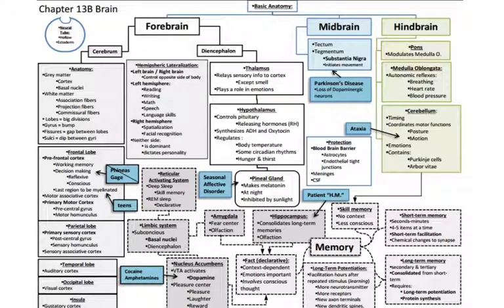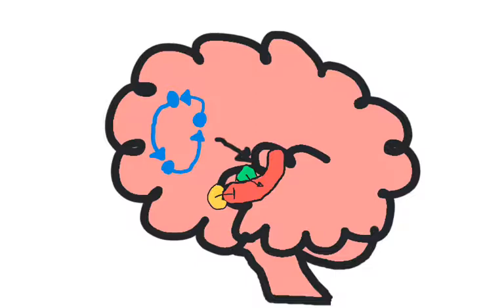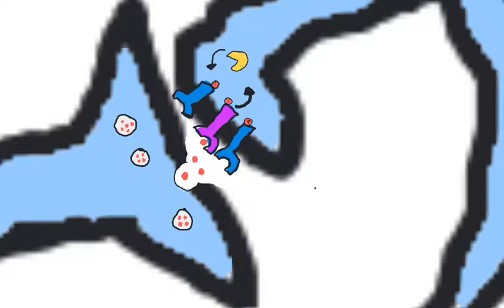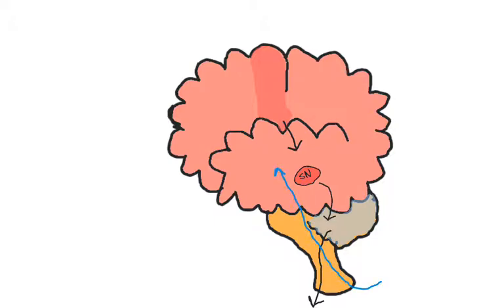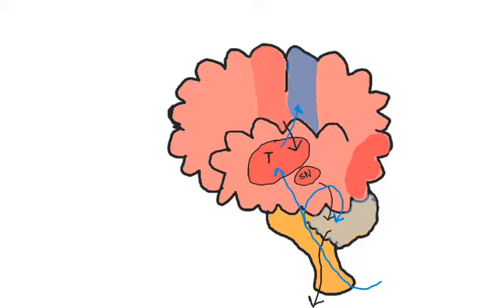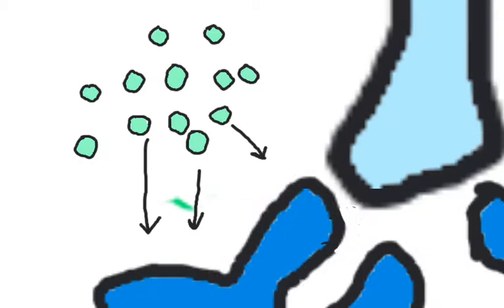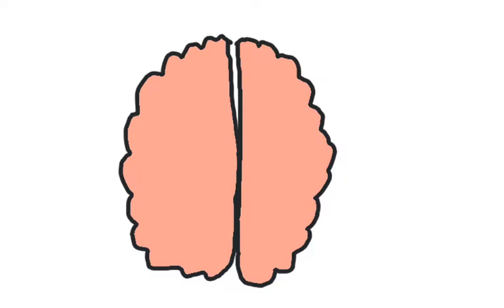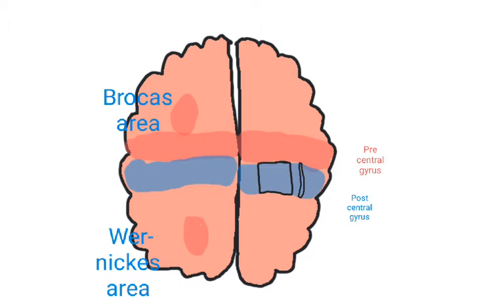ch13b concept review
Chapter 13b review: brain